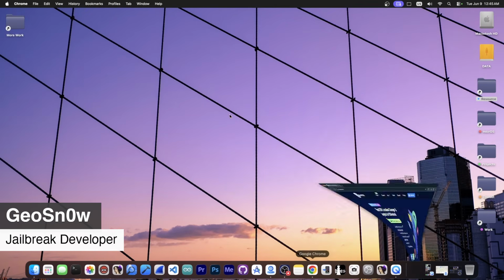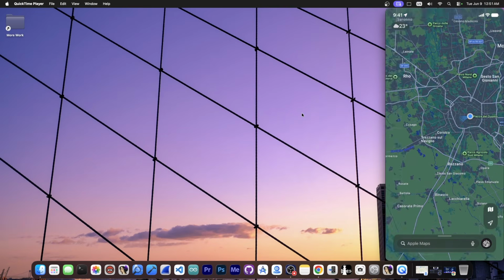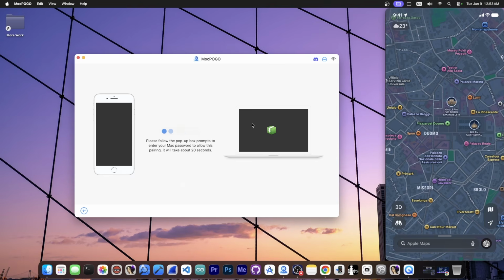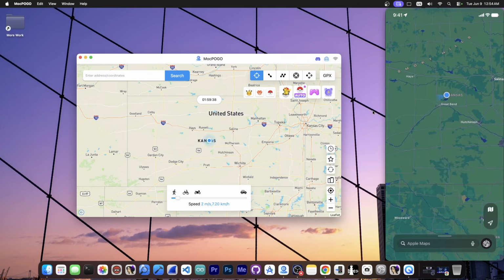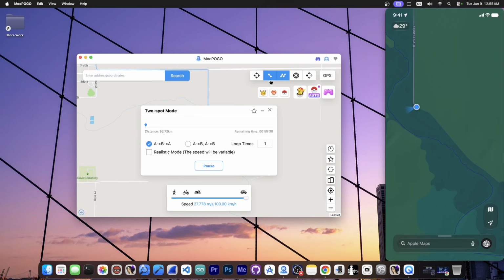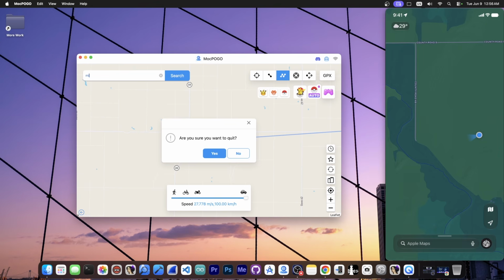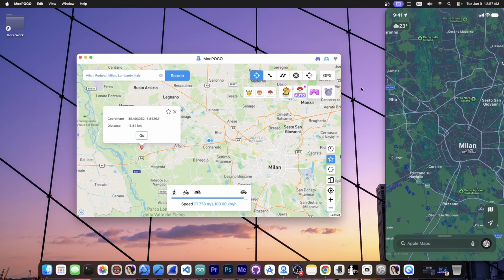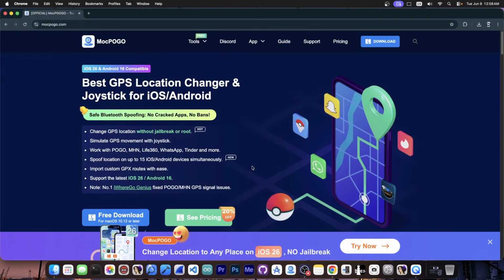iOS 16 - 18.6.2 / iOS 26.5: How To Spoof GPS Location For Games and Social Apps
In today's video, we’re diving into how to spoof your GPS location on iOS, from iOS 16.0 to 18.6.2 and iOS 27! Learn how to trick games and social media apps into thinking you’re anywhere in the world.

Whether you want to explore in location-based games, unlock region-restricted features, or just have some fun, this step-by-step guide will show you the safest and most reliable methods to change your iPhone or iPad location without jailbreaking. Stay ahead and take full control of your location!

Features:
Change GPS locations on iOS & Android devices.
Simulate GPS movement along any custom path with joystick.
Collect and import popular GPX route files for next use.
Mock GPS location on up to 15 devices simultaneously.
Works well with location-based social apps (WhatsApp, Life360, Tinder, etc) and AR games (Pokémon GO).
Fully support iOS 26 / Android 16.

~ GeoSn0w